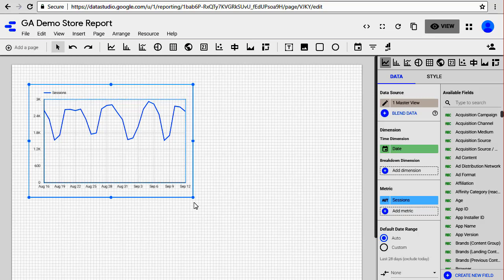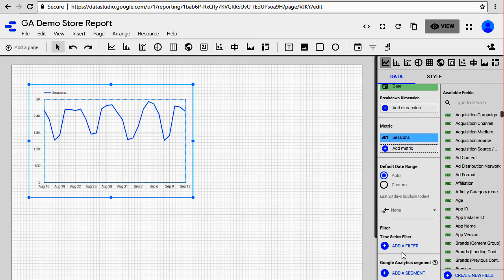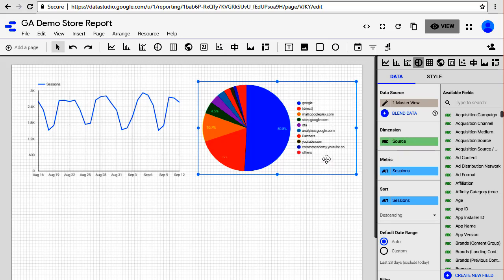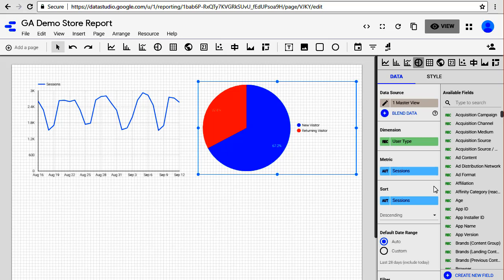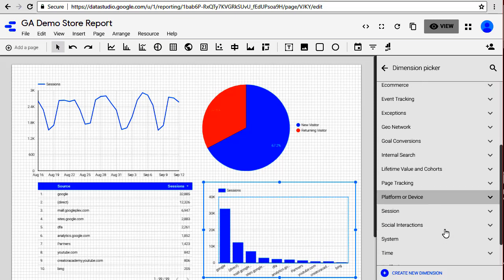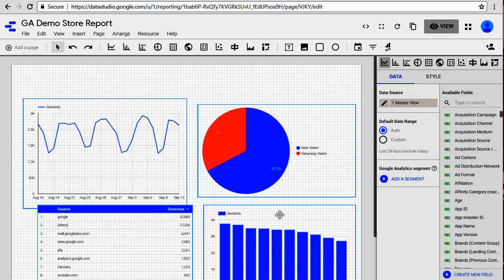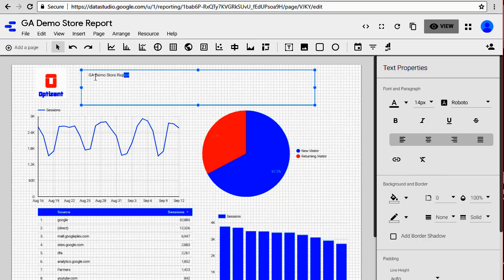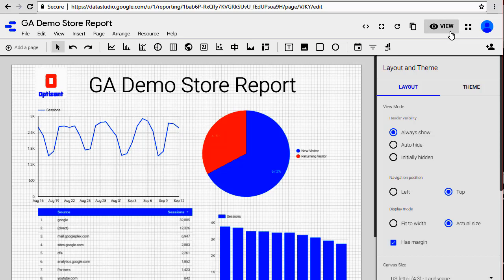Getting started with creating a report in Google Data Studio - Google Data Studio for Beginners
Getting started with creating a report in Google Data Studio - Google Data Studio for Beginners This video will walk you through the steps to develop your first report in Google Data Studio? Want to learn more?